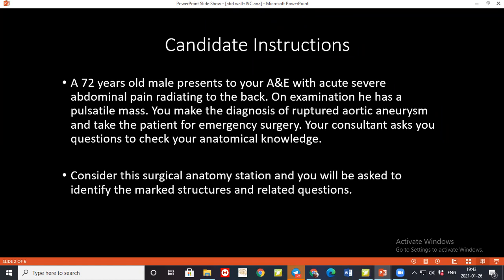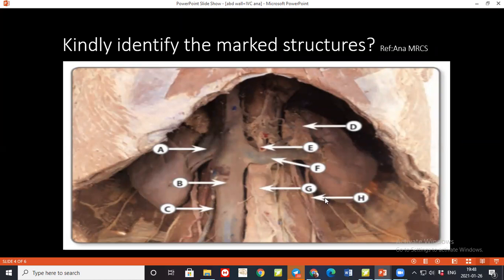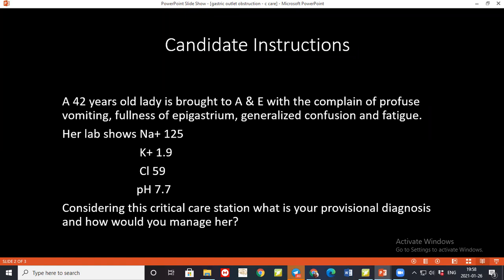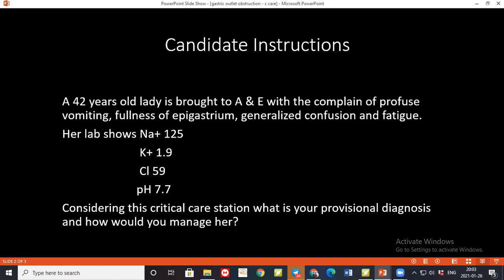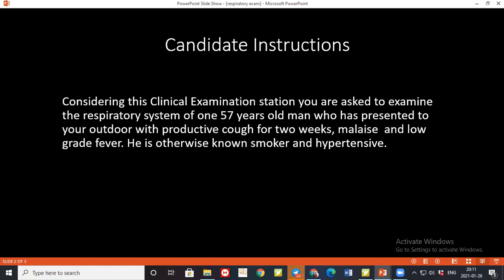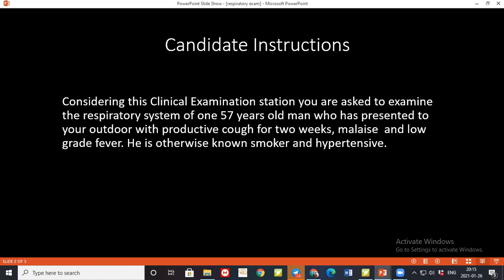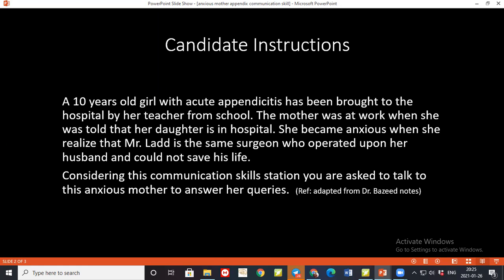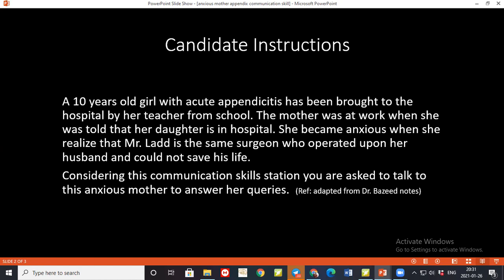RECORDING OF 2021-01-26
RECORDING CONTAINS FOLLOWING STATIONS:-

1. SURGICAL ANATOMY OF ANTERIOR ABDOMINAL WALL
2. CRITICAL CARE STATION OF GASTRIC OUTLET OBSTRUCTION
3. CLINICAL EXAMINATION OF RESPIRATORY SYSTEM
4. COMMUNICATION SKILLS STATION FOR ANXIOUS MOTHER OF ACUTE APPENDICITIS